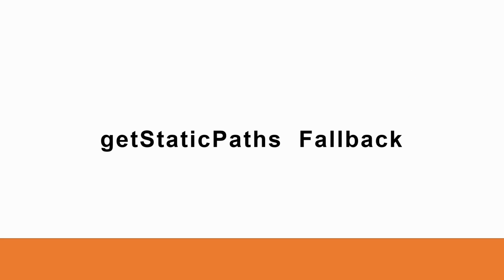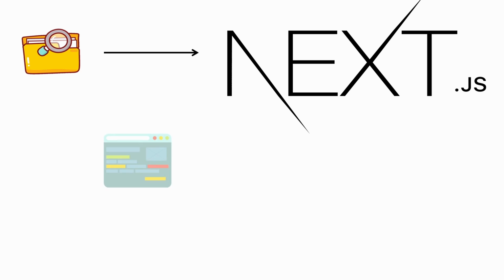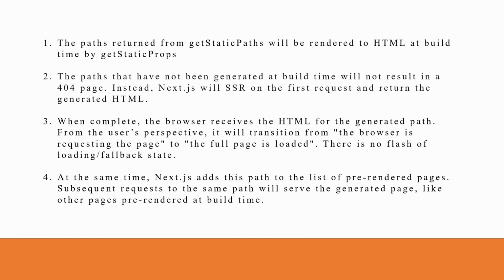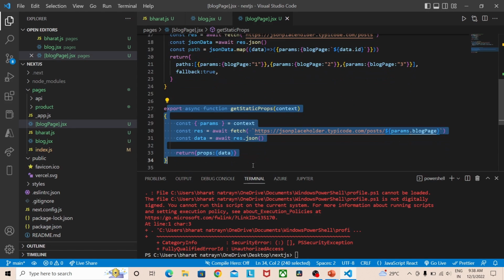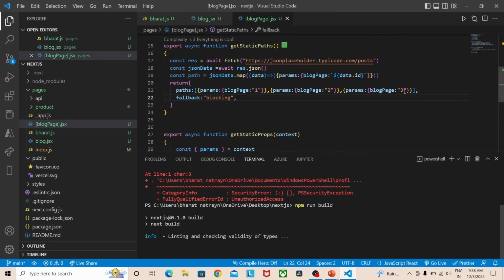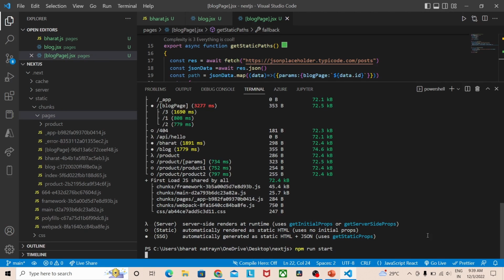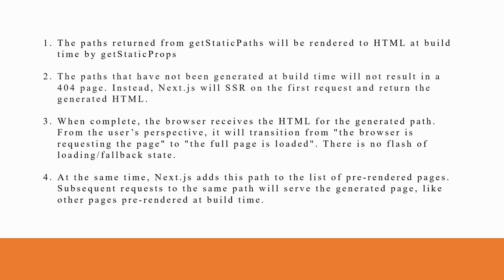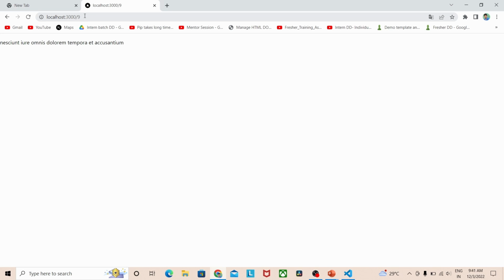Next.js Tutorial #20 Fallback Blocking in getstaticpath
Next.js Tutorial #20 Fallback Blocking  in getstaticpaths

If fallback is 'blocking', new paths not returned by getStaticPaths will wait for the HTML to be generated, identical to SSR (hence why blocking), and then be cached for future requests so it only happens once per path.